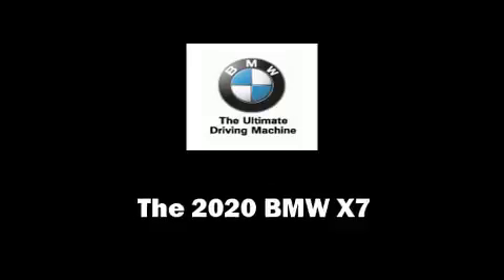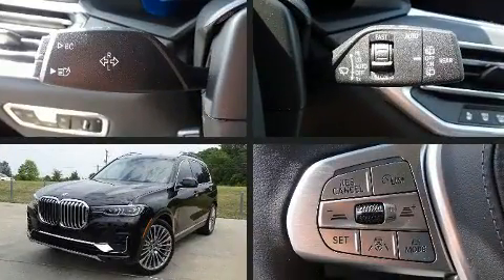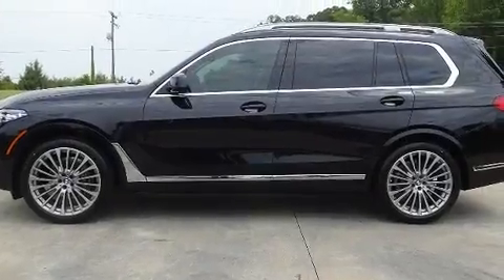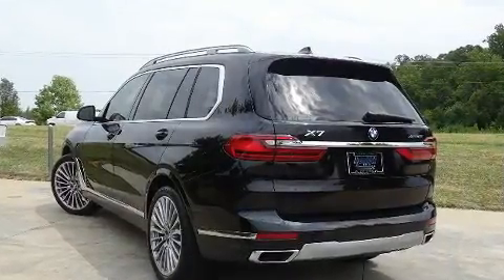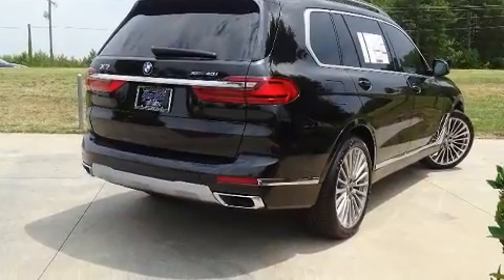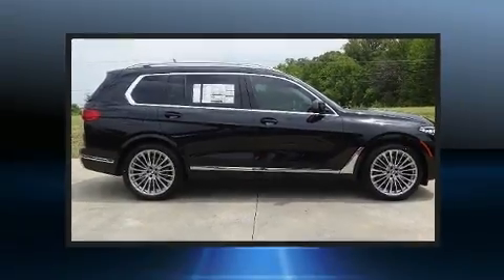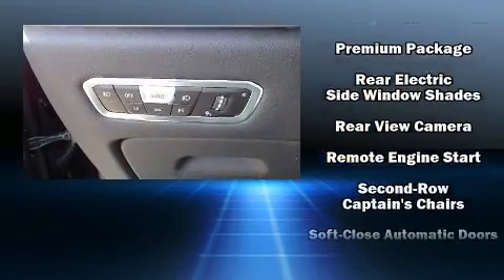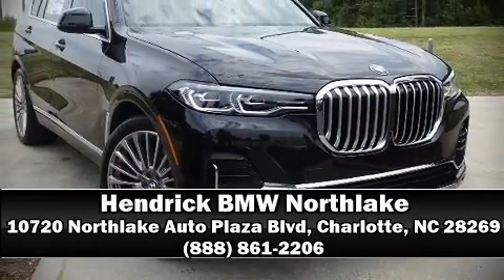2020 BMW X7 xDrive40i in Charlotte, NC 28269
10720 Northlake Auto Plaza Blvd

Get excited about the 2020 BMW X7. Under the hood you'll find a 6 cylinder engine with more than 300 horsepower, and load leveling rear suspension maintains a comfortable ride. Well tuned suspension and stability control deliver a spirited, yet composed, ride and drive The engine breathes better thanks to a turbocharger, improving both performance and economy. This model accommodates 6 passengers comfortably, and provides features such as: a trip computer, front fog lights, heated steering wheel, power door mirrors, a power liftgate, lane departure warning, and power seats. Rear passengers enjoy the seat heating functionality, keeping them warm during the winter months. The unique heads-up display projects vehicle information onto the windshield, including speed, gear selection and engine speed. Drivers benefit by not having to take their eyes off the road. Audio features include an AM/FM radio, A 20 gigabyte hard drive, and 16 speakers, providing excellent sound throughout the cabin. BMW also prioritized safety and security with features such as: dual front impact airbags with occupant sensing airbag, front side impact airbags, traction control, brake assist, ignition disabling, an emergency communication system, and 4 wheel disc brakes with ABS. Safety and maximum capability are assured via self leveling rear suspension, which maintains optimal driving geometry. We know that you have high expectations, and we enjoy the challenge of meeting and exceeding them! Stop by our dealership or give us a call for more information.